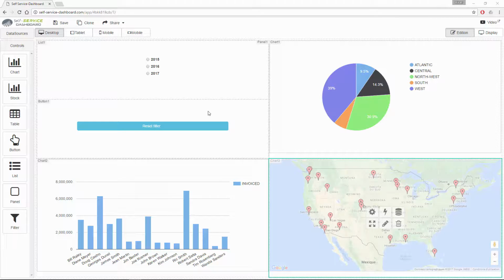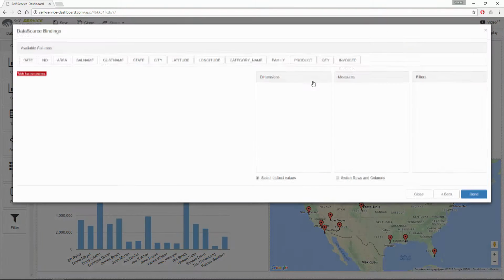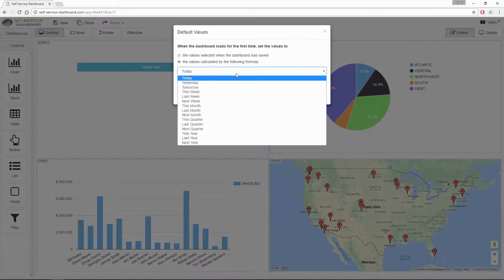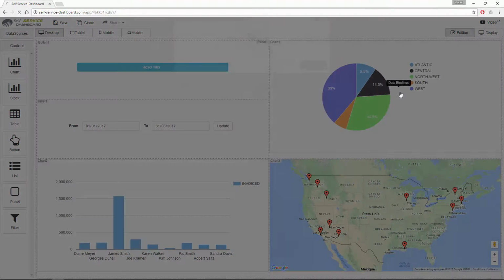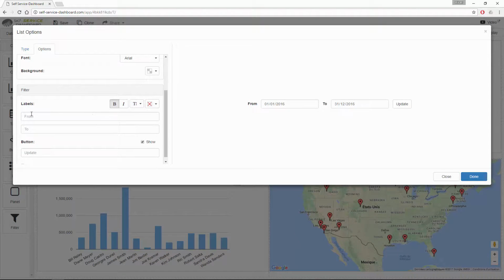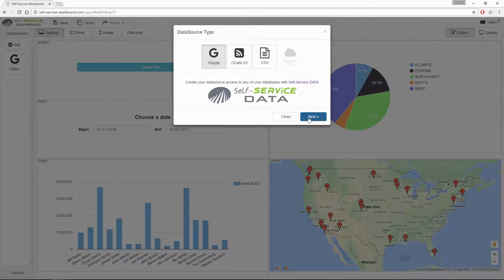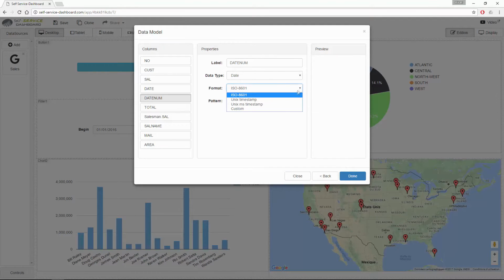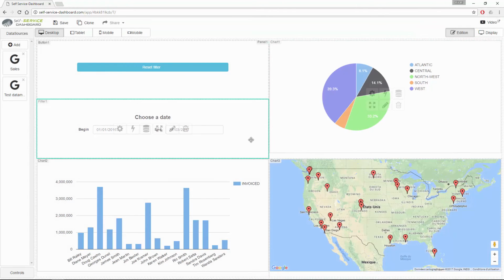Self Service DASHBOARD Partie 7 Filtre & Data Model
Créez des filtres sur vos dashboards. Vous pouvez également utiliser le data model pour changer les formats de vos colonnes que vous importez.